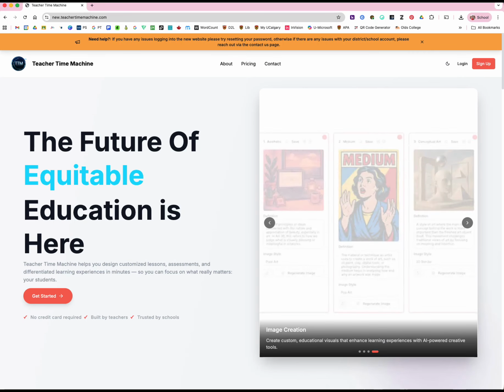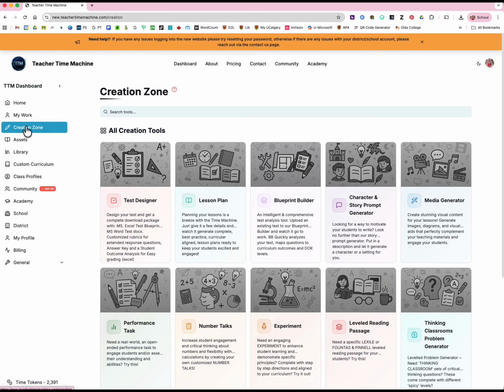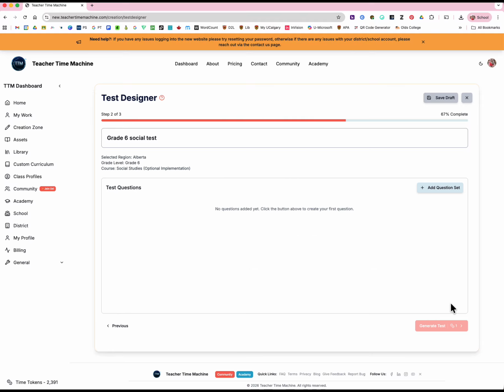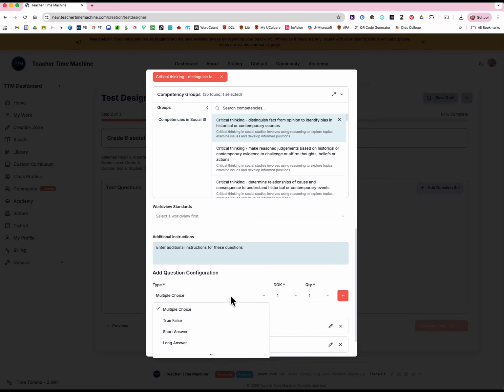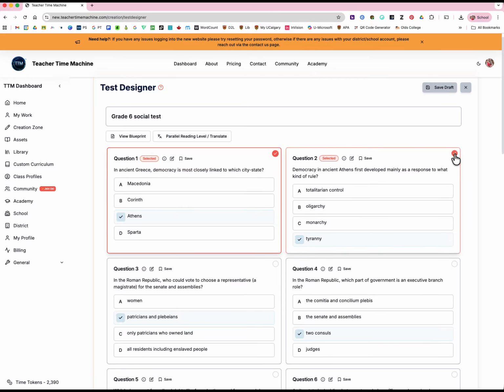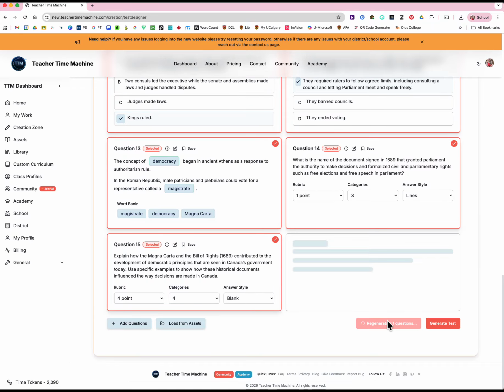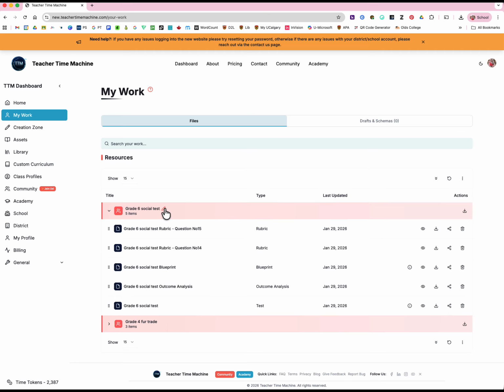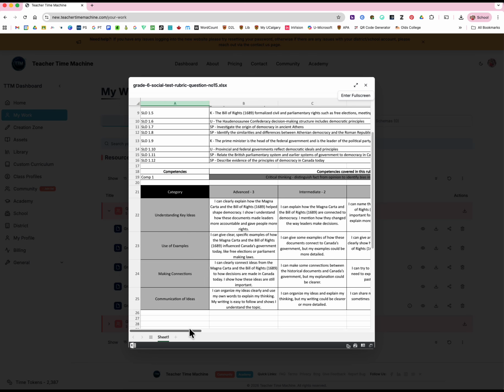Teacher Time Machine - Test Builder - Demonstration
Teacher Time Machine is a Generative AI tool that was built BY teachers, FOR teachers, and you can tell as soon as you use it. It begins with the curriculum and you select the outcomes you are measuring, AND you select the depth of knowledge for the questions on your test. This tool was built by retired teachers who spent the last part of their careers serving as assessment coaches, and you can tell when you use their tool!